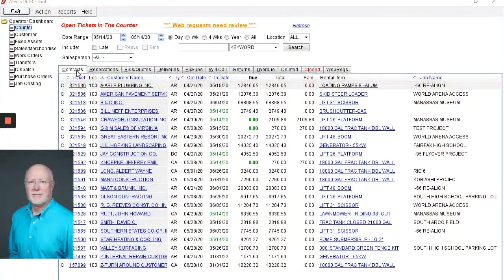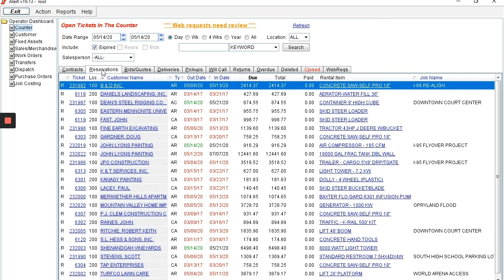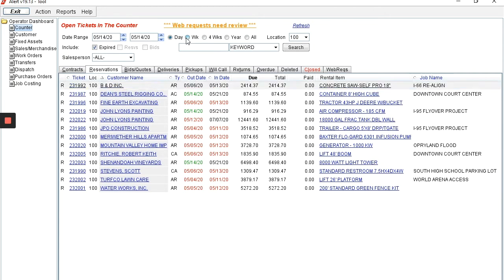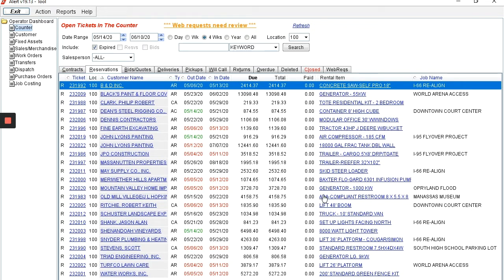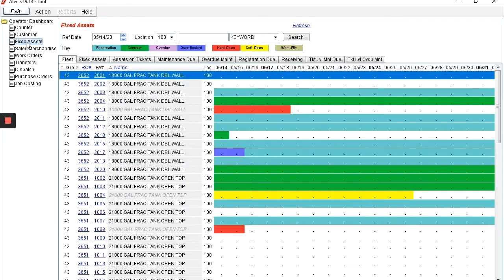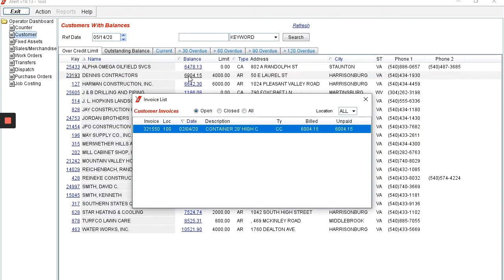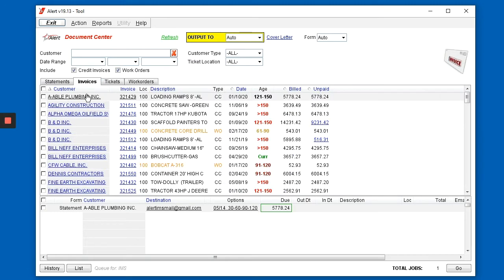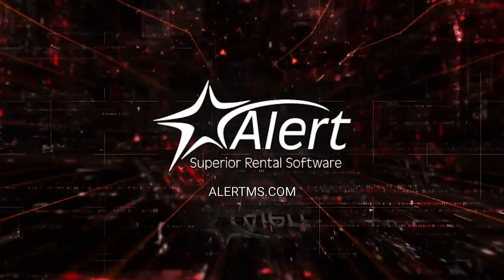Alert Rental Management System Operator Dashboard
This video gives a high-level overview of Alert Rental Management Software Operator Dashboard. Use Alert's Operator Dashboard to manage rental inventory for any industry!